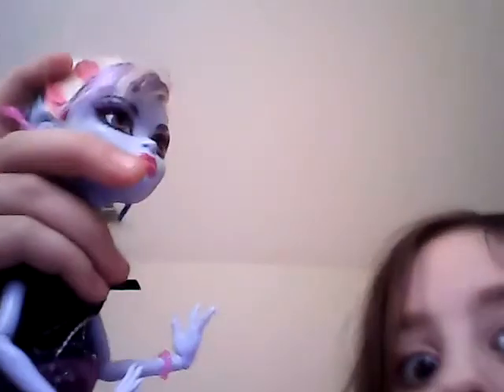monster high doll review on home ick abbey